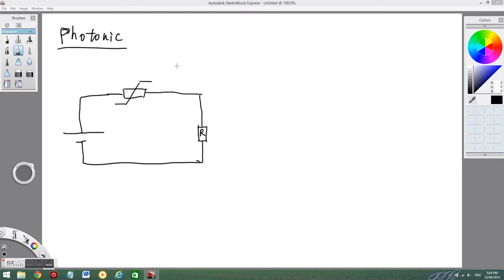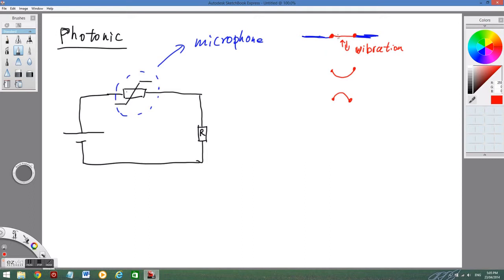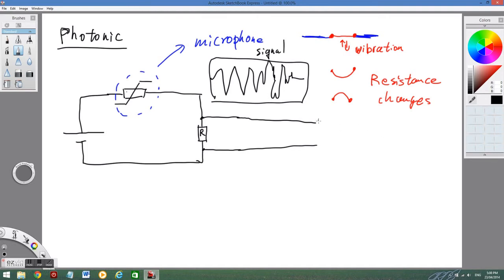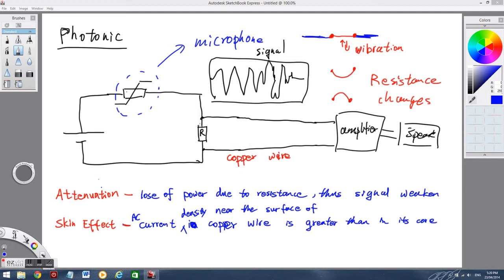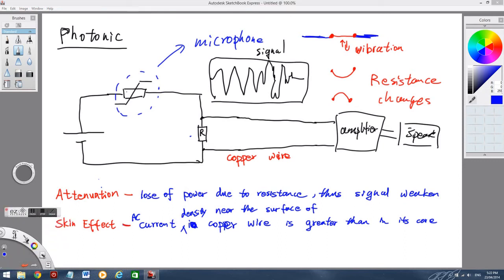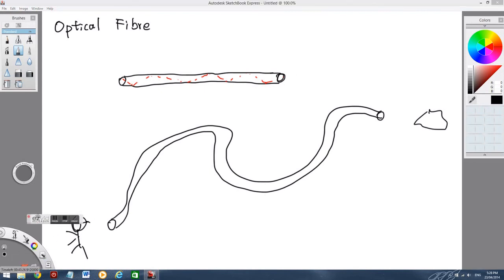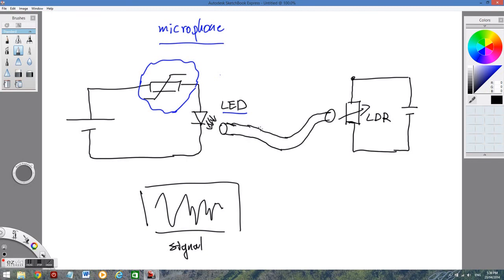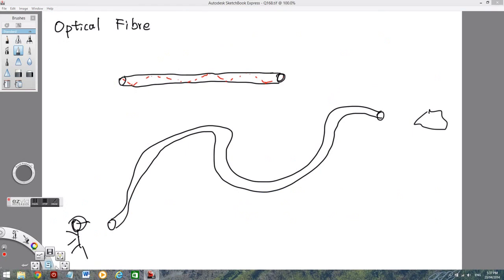Year 12 week 10 Optical Fibre